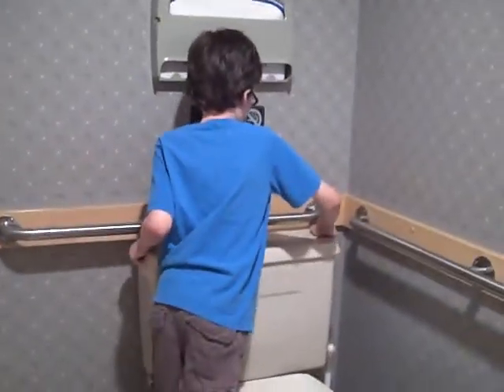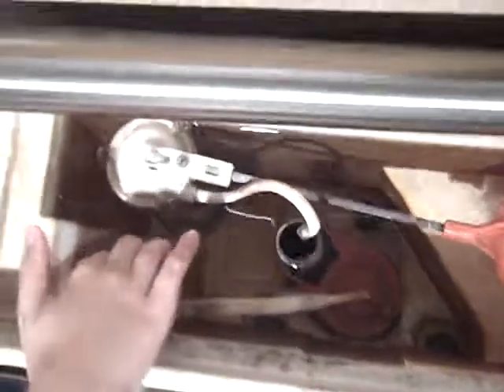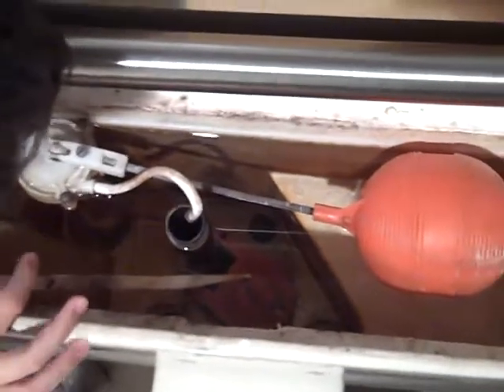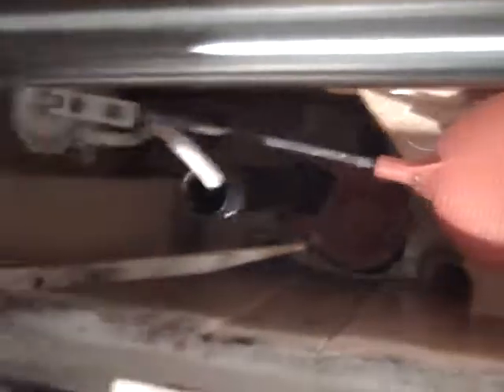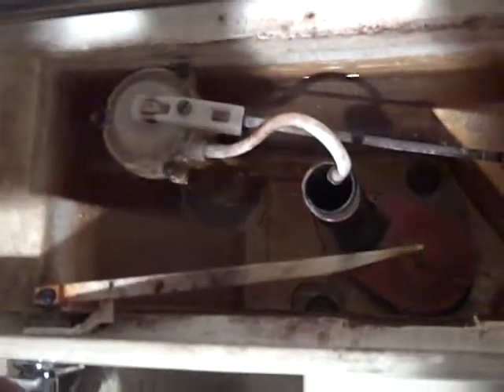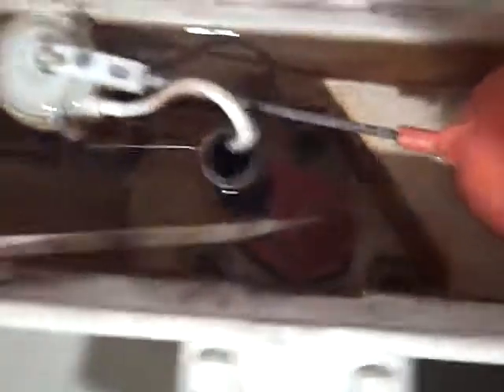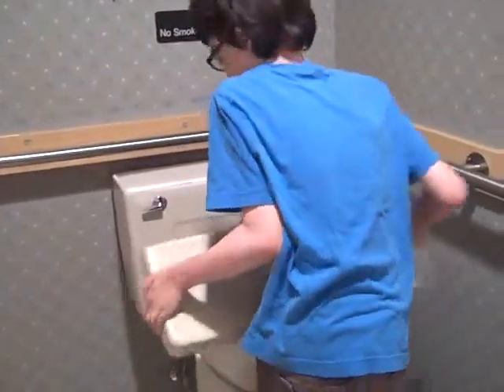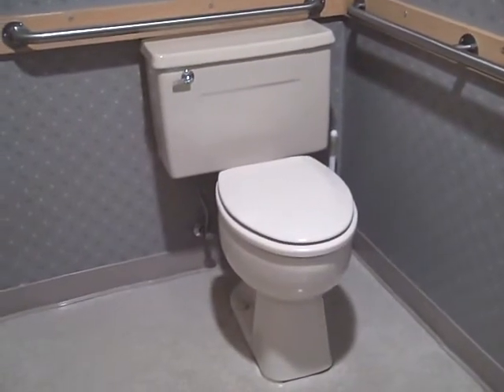2593: Bone 1985 Kohler Highline Toilet Tank (Mom's POV)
This toilet is located in the public bathroom at a dentist's office in Santa Cruz, CA. This toilet has the original Kohler handle, a Coast 1B1 Master Mark IV ballcock, and a Korky flapper. This toilet has a very good flush. This video was filmed on May 31, 2011. My mom filmed this video with me.